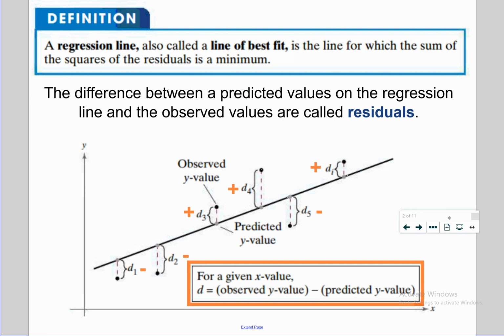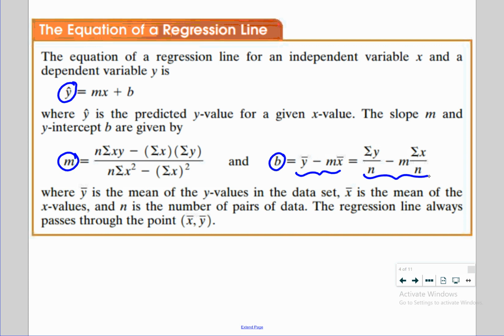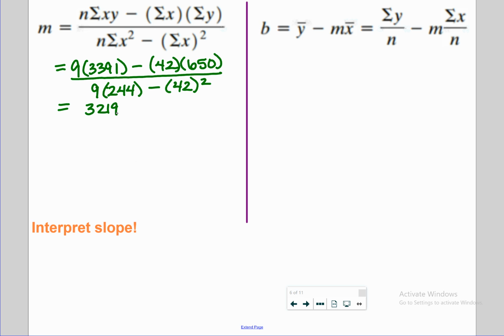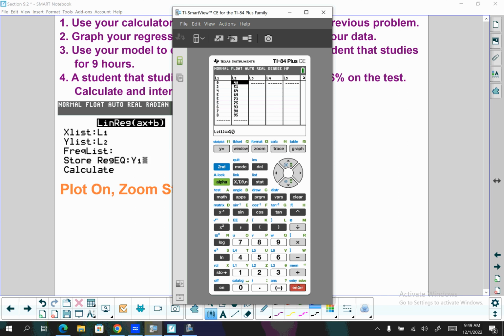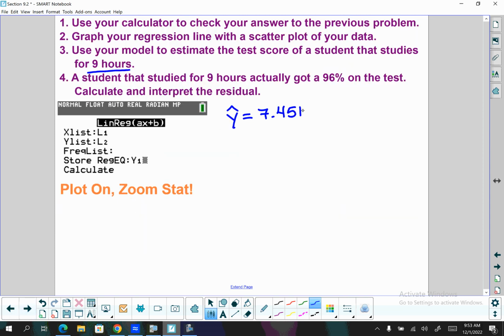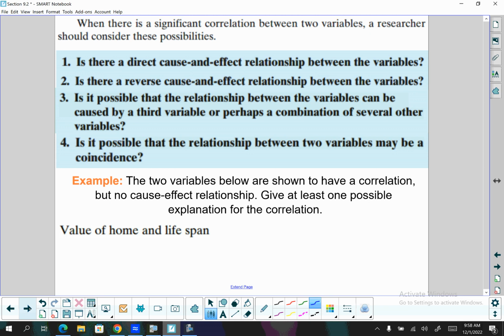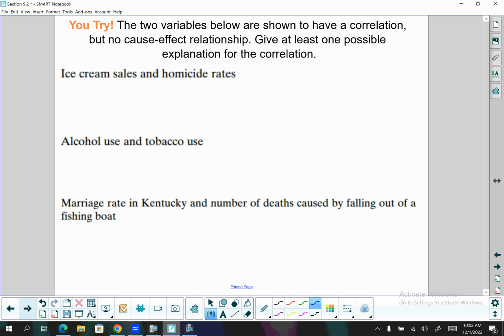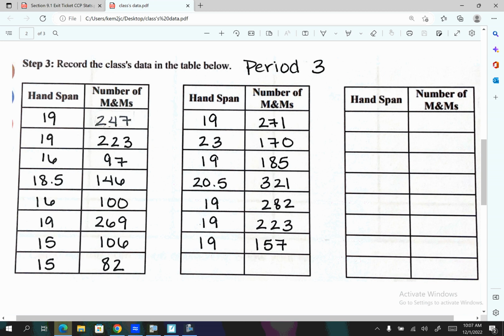December01 1009 Section 9 1 Day 2 and 9 2